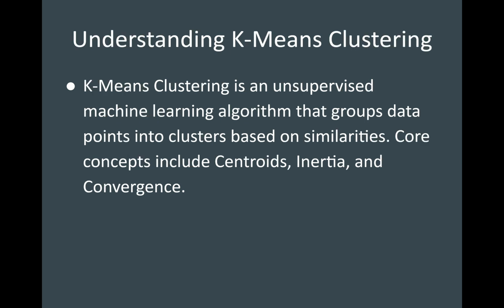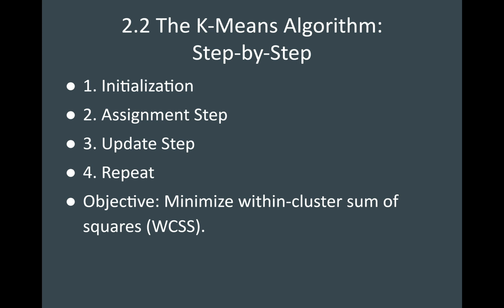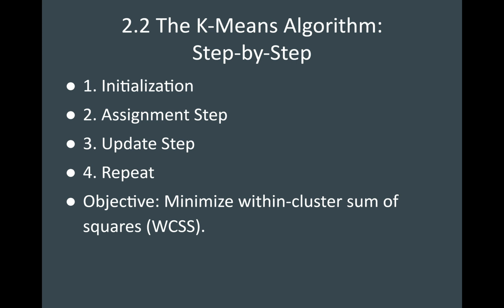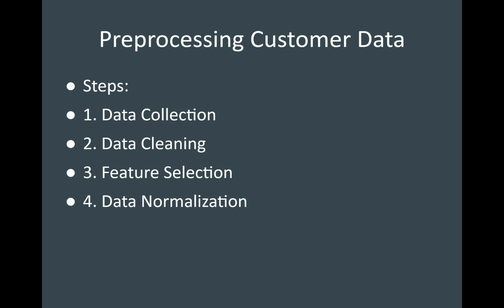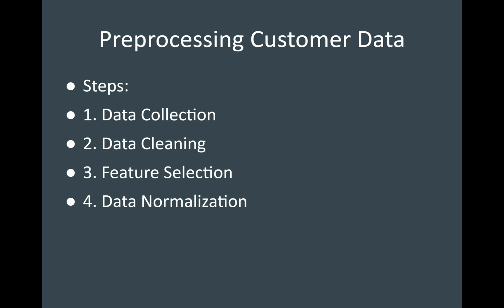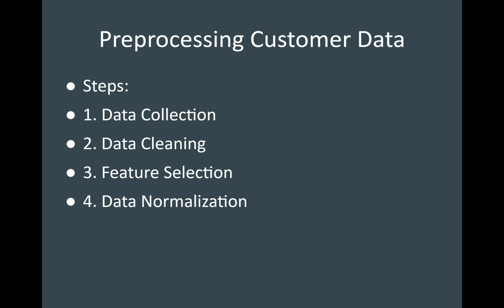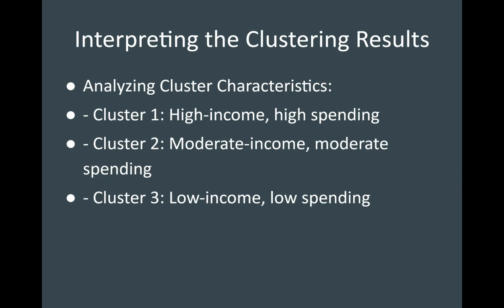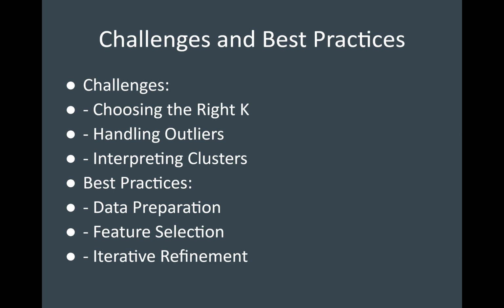How K means Clustering Revolutionizes Customer Segmentation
Discover how K-Means Clustering unlocks the hidden patterns in your customer data! In this in-depth guide, we’ll walk you through everything from understanding the fundamentals of K-Means to its practical application in customer segmentation. Learn how businesses use this powerful machine learning algorithm to tailor marketing strategies, boost customer engagement, and increase revenue. Watch as we break down complex concepts into simple steps, demonstrate real-world examples, and share best practices for success. Whether you're a data enthusiast, marketer, or business strategist, this video will empower you to turn raw data into actionable insights!